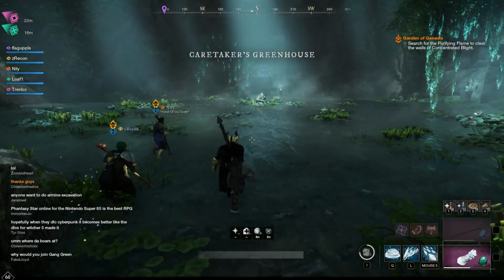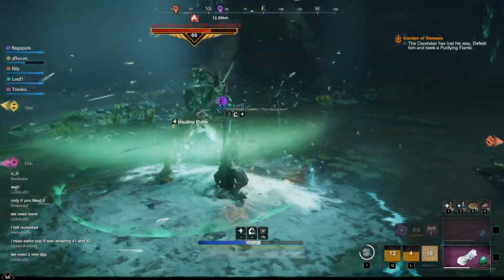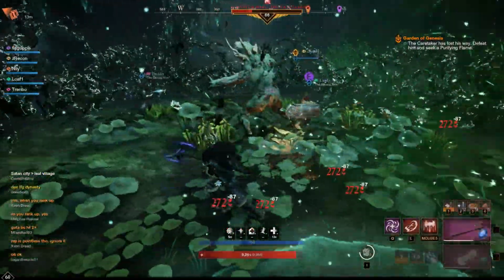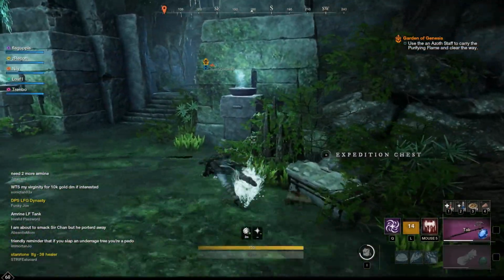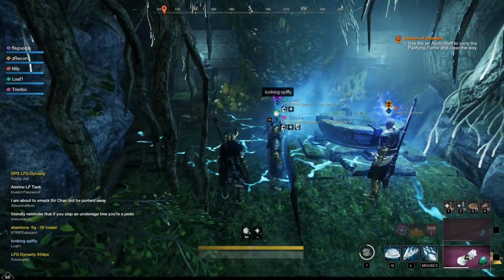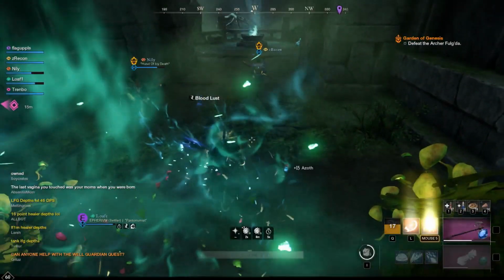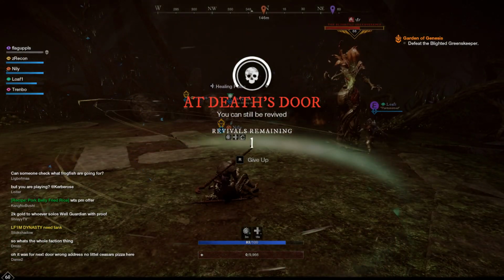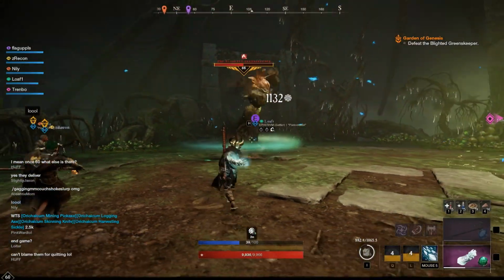New World - Garden of Genesis Guide